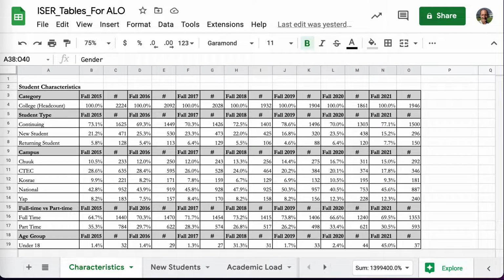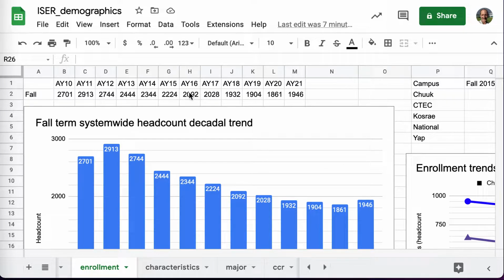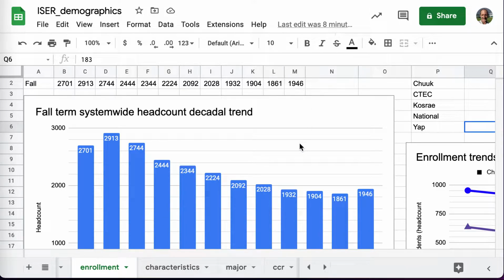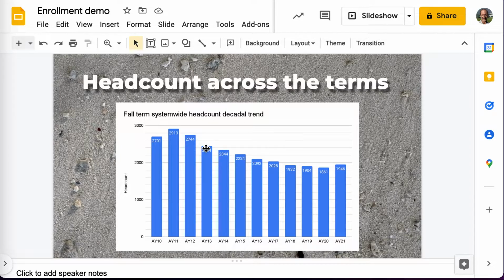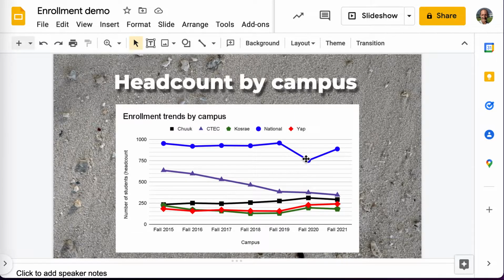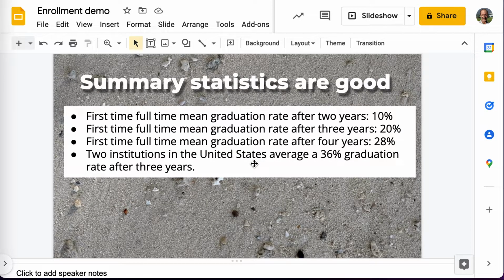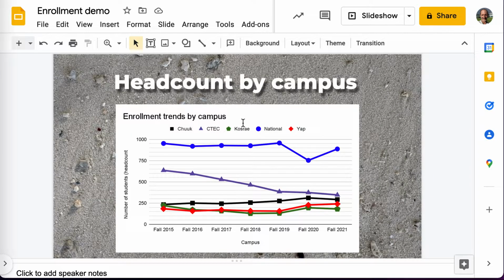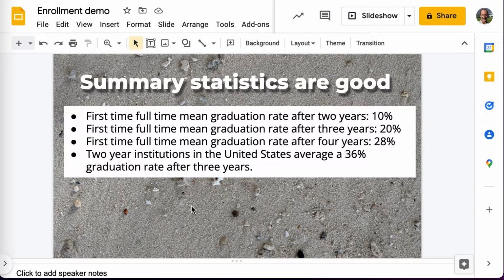Stats 12.12 The numbers tell a story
Another introduction to open data exploration exercises. Something else to view to help you understand what this is about.